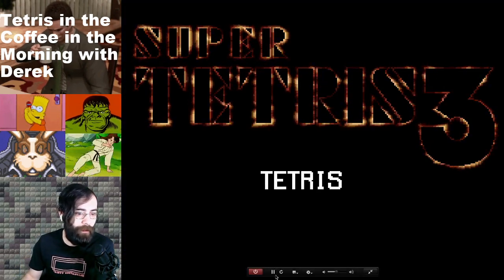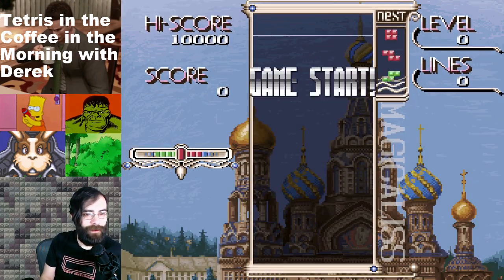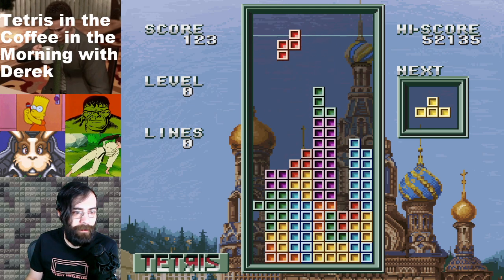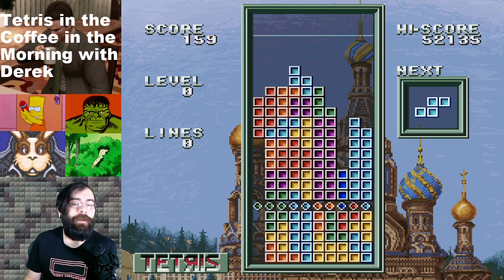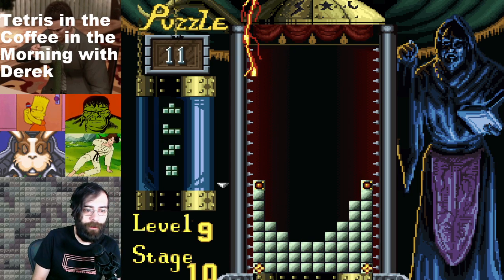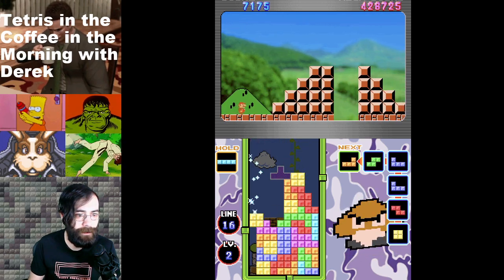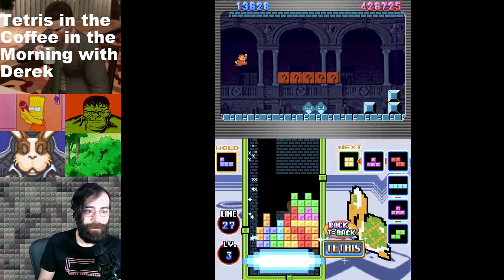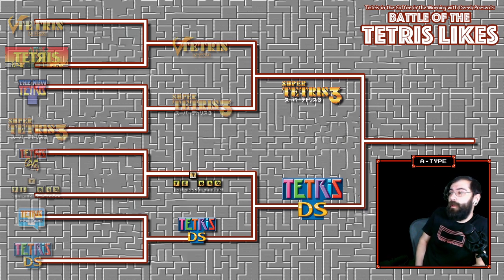Tetris in the Coffee in the Morning with Derek - 049 (SCIENCE WEEK)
In which we play Tetris, drink coffee, and wake up a little. And also figure out which Tetris is bestest.

Super Tetris 3 vs Tetris DS